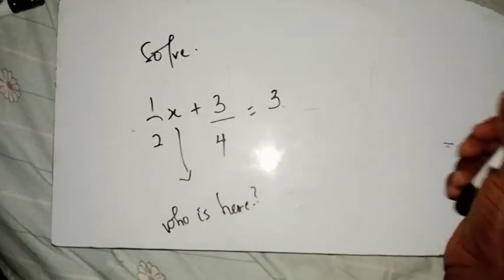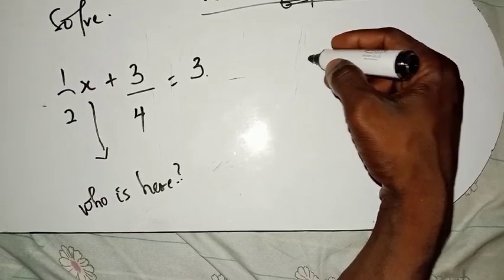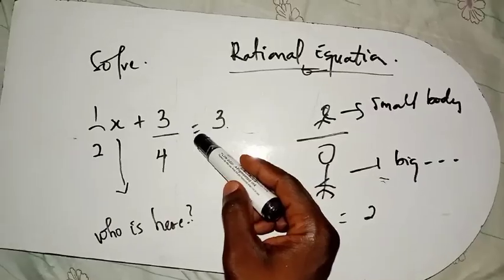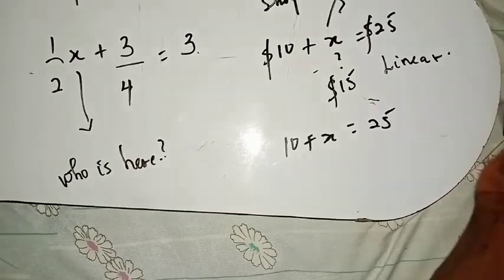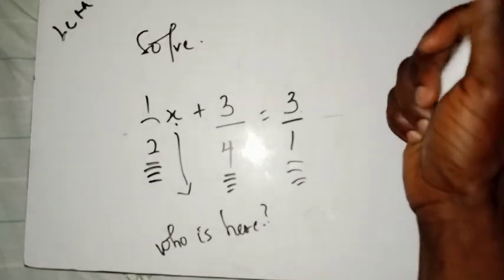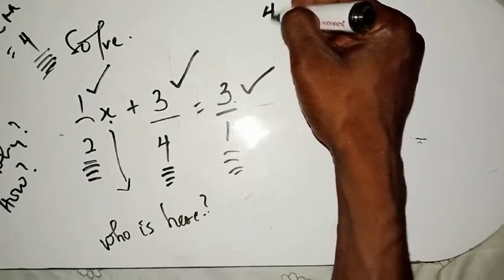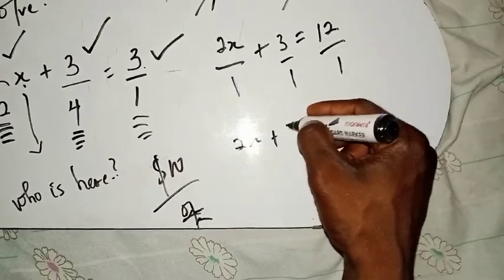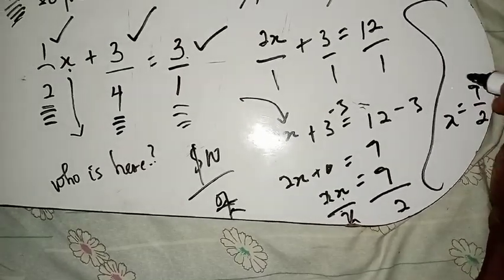How To Solve ANY Rational Equation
This is what I believe will be the stepping stone to solving any rational equation.